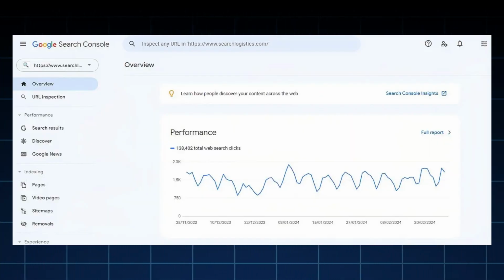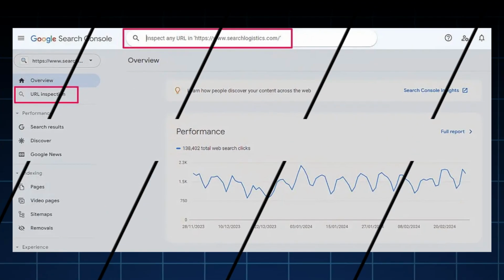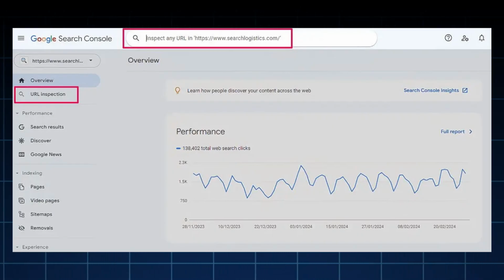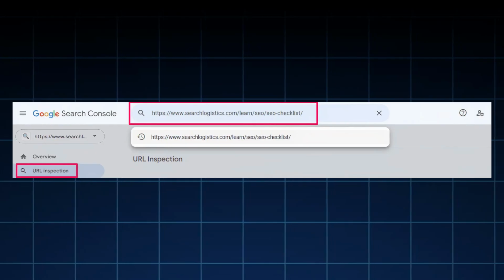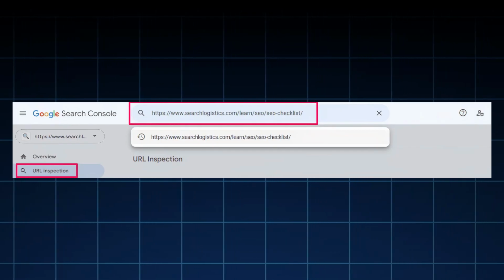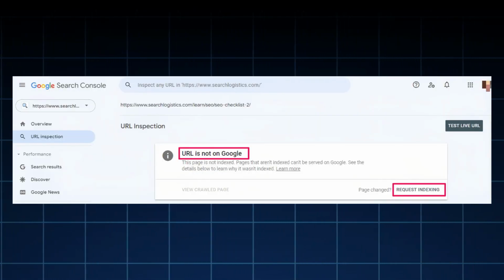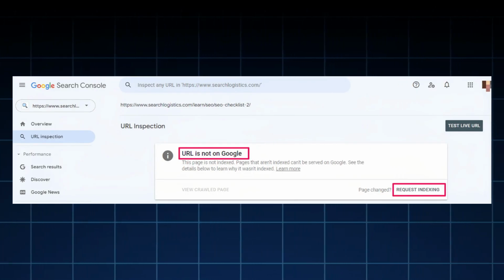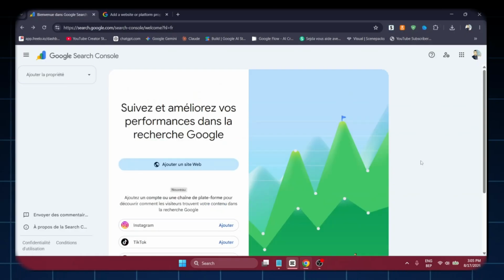How to Index Google Sites Website in Google Search Console